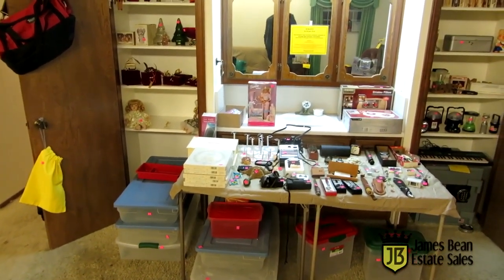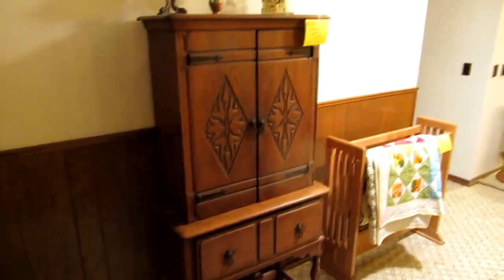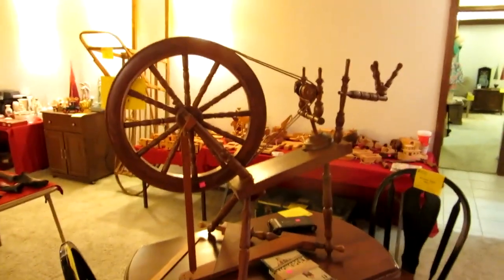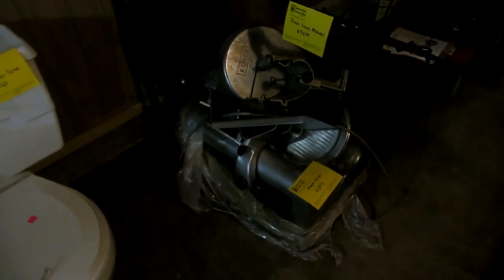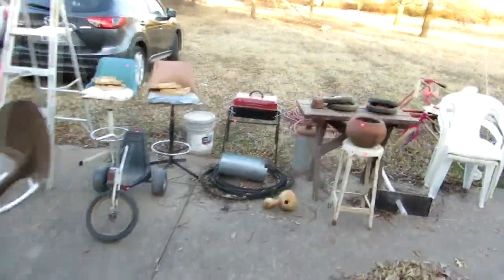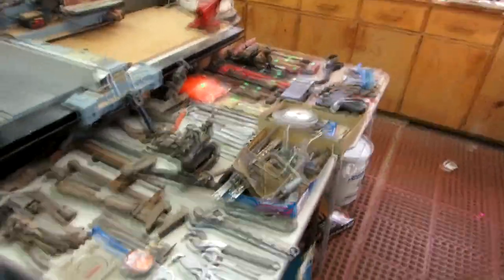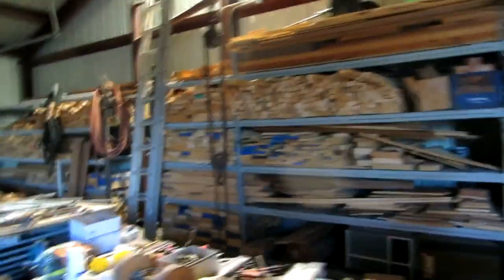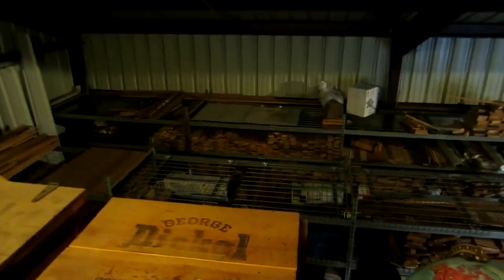Massive Yukon Farm and Tool Estate Sale by James Bean Estate Sales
Massive Yukon Farm and Tool Estate Sale this Weekend

February 13th and 14th
Saturday from 9:00am to 3:00pm
Sunday from 1:00pm to 4:00pm

Be sure to 'like' our Facebook, Instagram, and Twitter pages for weekly updates and early preview pictures of our weekly sales.

This overstocked estate sale has every tool you never knew you needed.
There is everything from welding to Waterford, there are custom made wooden toys, and even a full-size dog sled for those icy Oklahoma winters.

Tools:
Delta Power Tools: drill press; band saw; table saw; three different drum sanders; full-size planer; and a portable-size planer; huge lathe; scroll saws.

Other Power Tools: Ryobi spindle sander; Craftsman radial arm saw; three air compressors; Shop Vacs; two Craftsman shop dust filter systems; grinders; Craftsman table saw; several drill presses.

Other Tools: Several work benches; vices; chemicals; cleaners; Craftsman hand tools; thousands hand and yard tools; dozens of drills; dozens of routers; dozens of power saws; dozens of Dremels; dozens of nail guns; wielder; antique tools; commercial pallet racking; several racks full of various types of wood; utility trailer; several Roto tillers; lawn mowers; edger; wood chippers; chain hoists; 50-gallon barrel of oil; antique forge; gas powered back pack blower, weed eater; tool chest; ladders; rolling warehouse cart.

Misc.:
Storage tubs; wood fencing for an antique flat-bed truck; patio chairs; Viking sewing machine; lots of decor.

Pricing Structure:
Saturday 9am to 1pm is full price